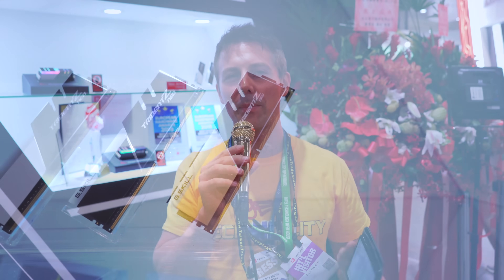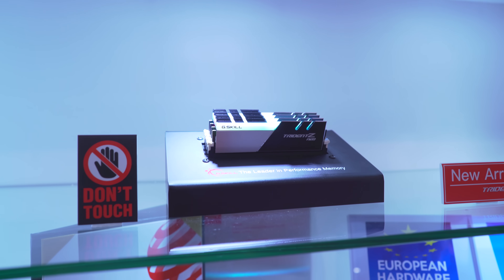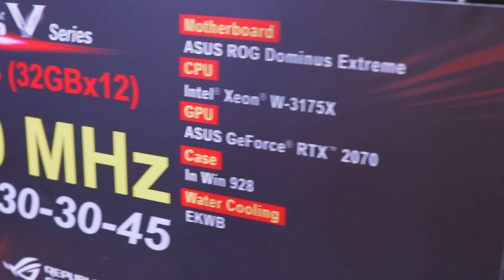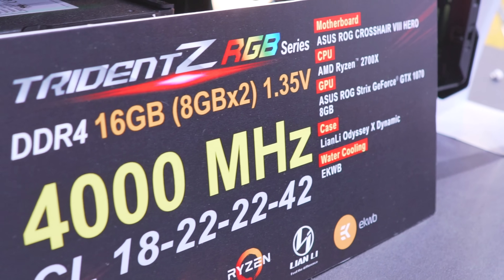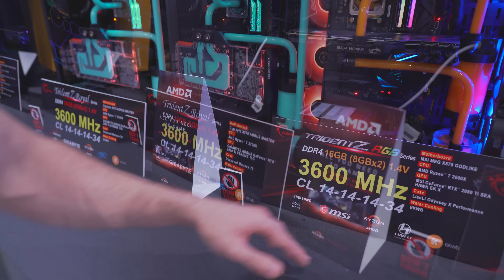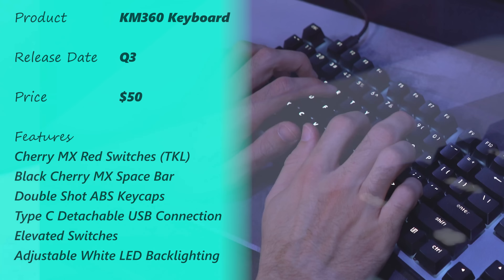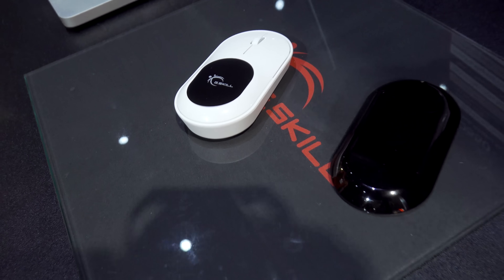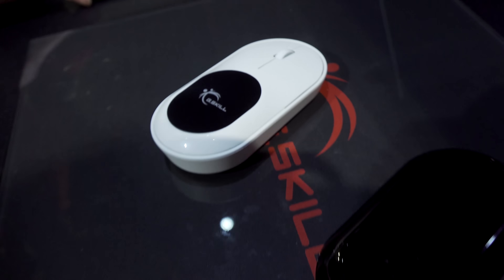How G.Skill Are Tuning Their New Trident Z Neo for Ryzen 3000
G.Skill have some new memory coming for the launch of Ryzen 3000 CPUs and today they explain how they tune their memory and also what new model of Trident Z memory they have.  They also want some feedback on the two tone colors that would work best!

As for some other products on display they had the mm360